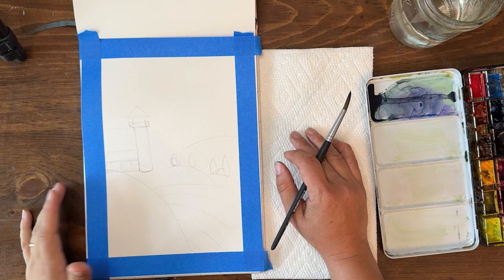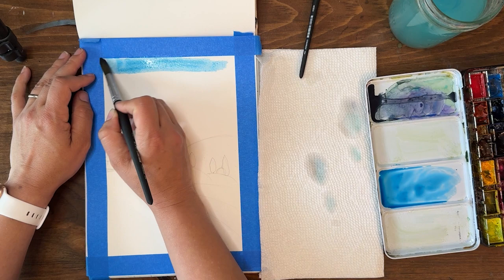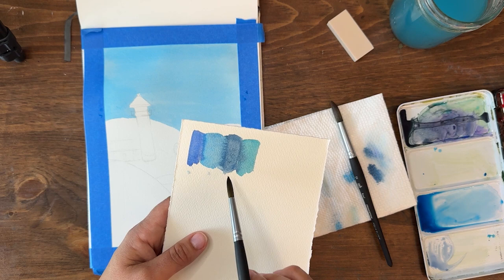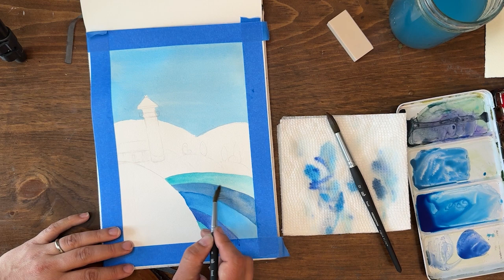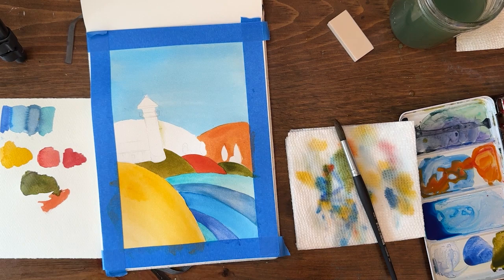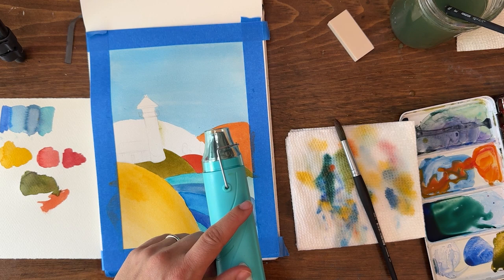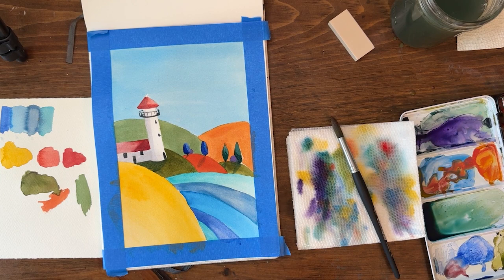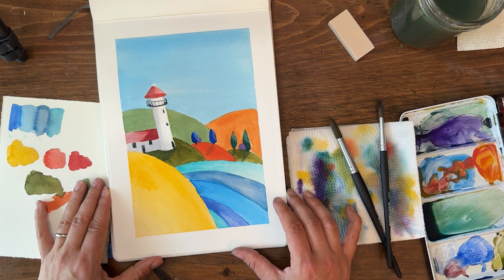Folk Art Inspired Lighthouse (Real time, step by step, watercolor painting)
Paint with me a whimsical and naive, folk inspired lighthouse on the ocean.

I'll be using my QOR palette. But you can find all the colors in other popular brands like Daniel Smith, M. Graham, Windsor and Newton and Sennelier.

Colors I used:
Phthalo Blue
Cerulean
Ultramarine
Cobalt Teal
Cadmium Red
Payne's Grey
Sap Green
Diarylide Yellow

My Paper
Etchr Lab 100% Cotton Sketchbook